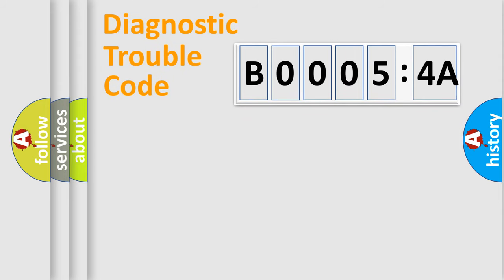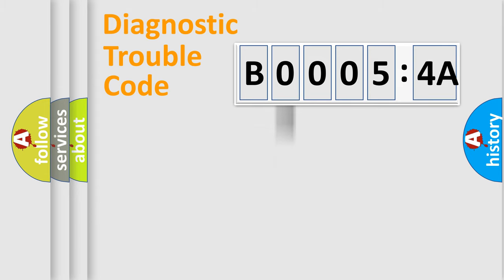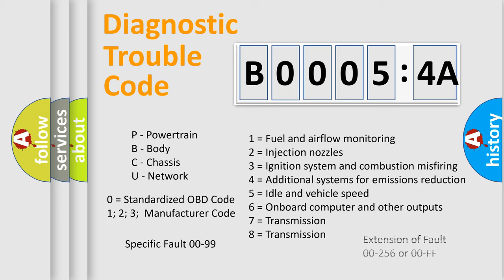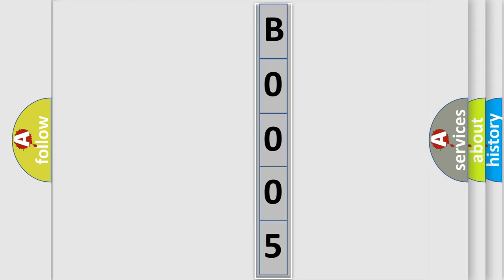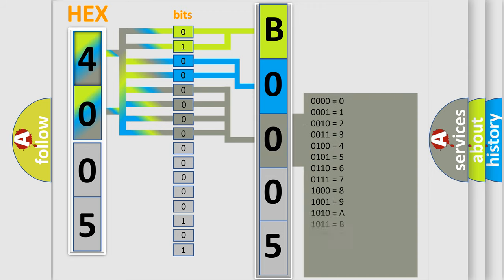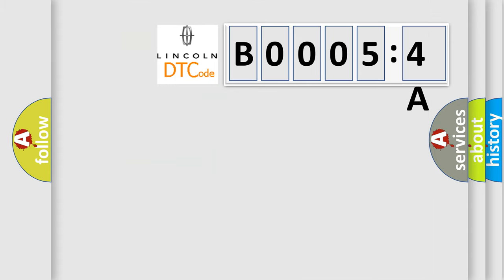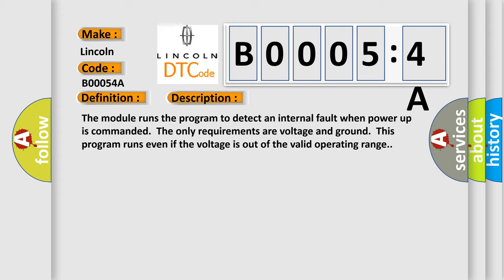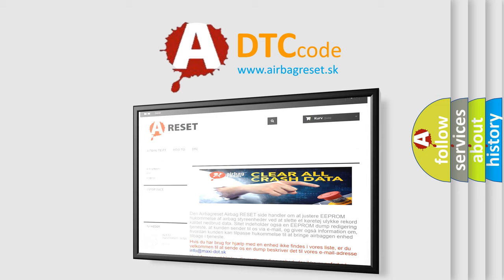DTC Lincoln B0005-4A Short Explanation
Contents:
0:21 Basic DTC analysis according to OBD2 protocol standard.
1:48 Insight into programming
2:58 A diagnostically understandable description of the Diagnostic Trouble Code
3:05 Basic error definition

Make:
Lincoln
Code:
B0005 4A
Definition:
Graphical Interface Communication Malfunction
Description:
Cause:
The module has detected an internal malfunction.